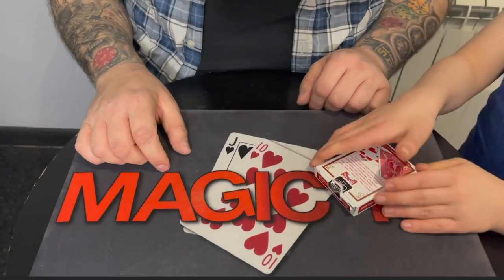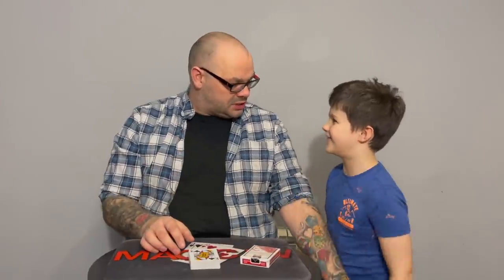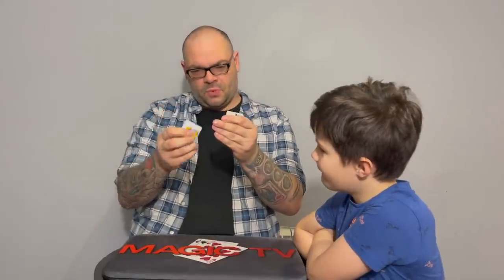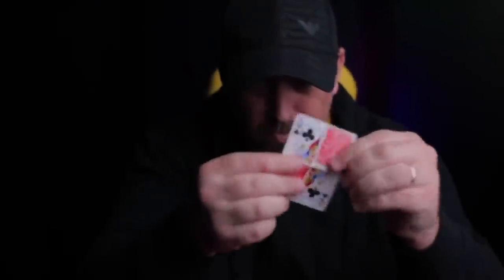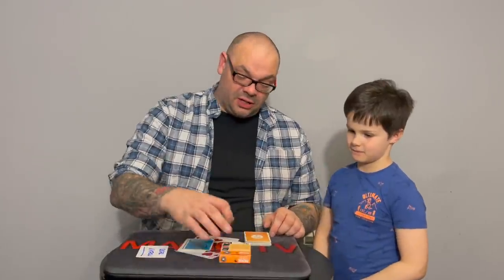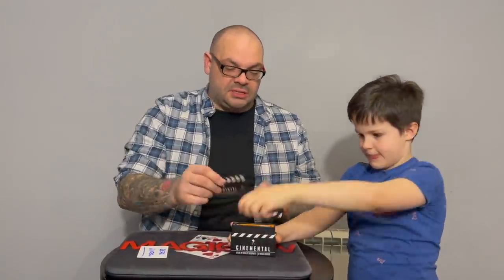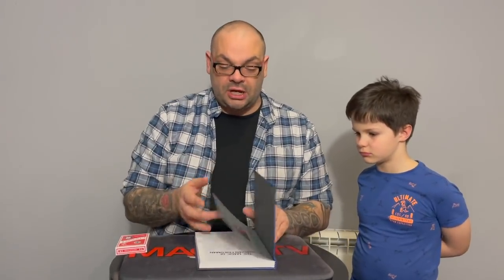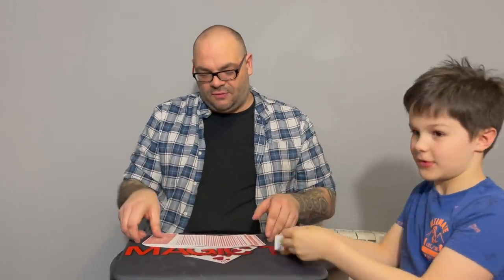Checking Out Automated ACAAN By Joseph B & More | Craig & Rylands Magic Review Show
Craig & Ryland's Magic Review Show - Automated ACAAN, D4M, Cinemental, Jonathan Friedman Magic Book

It's 5pm on a Wednesday and it's time for the Craig And Ryland Magic Review Show hosted by the father and son team of Craig Petty and Ryland Petty. Every week Craig and Ryland look at the latest and greatest magic tricks released to the magic community.  They perform everything that they review and they are always 100% honest.

On this weeks show Craig and Ryland look at 4 magic products

The Magic of Jonathan Friedman: The Musical

Automated ACAAN by Joesph B

D4M by Matthew Wright

CineMental by Nikolas Mavresis

Marketing For Magicians! - Mondays At 9PM! 👇👇👇
Business tips to get you more leads and more customers without spending any money!